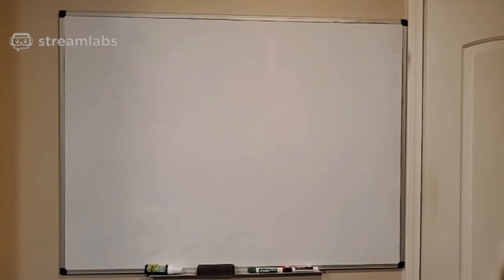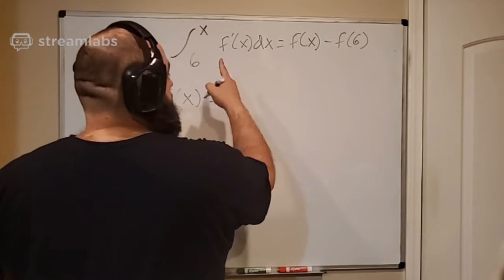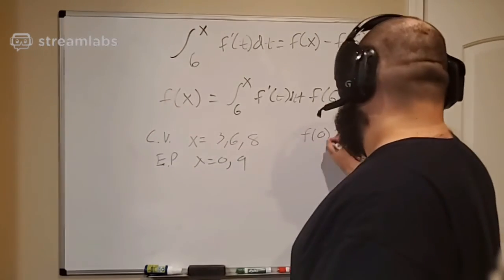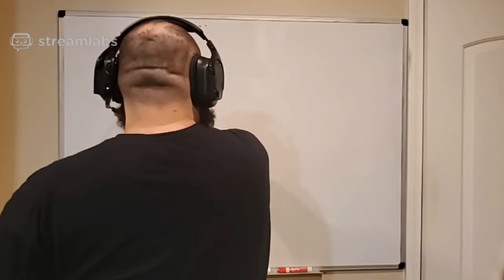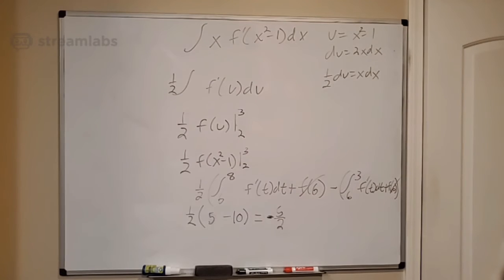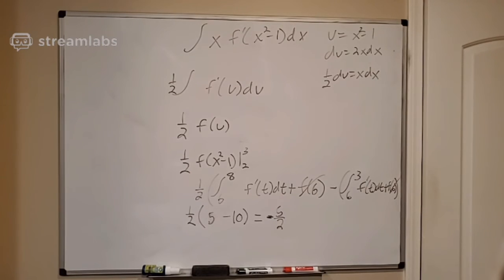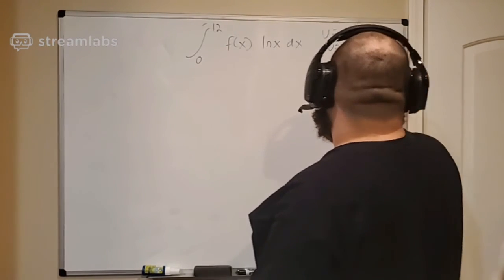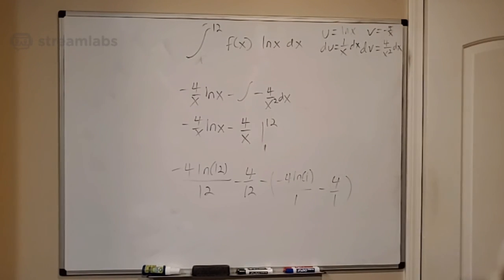Calc BC Unit 6 FRQ